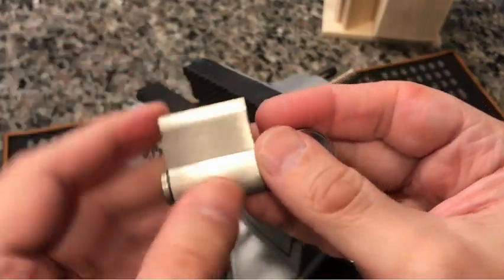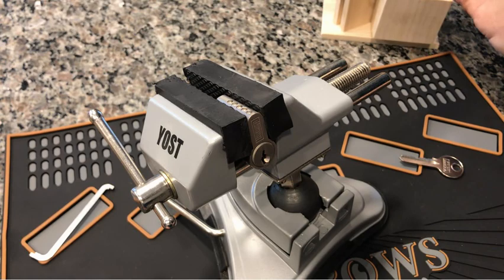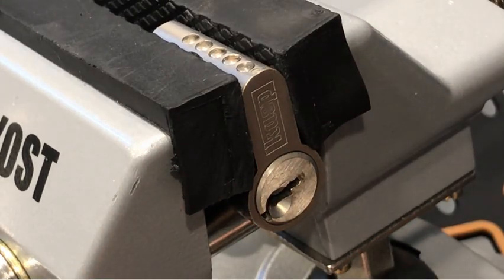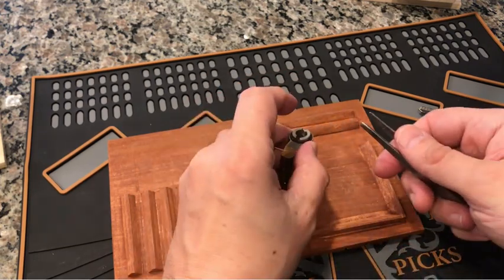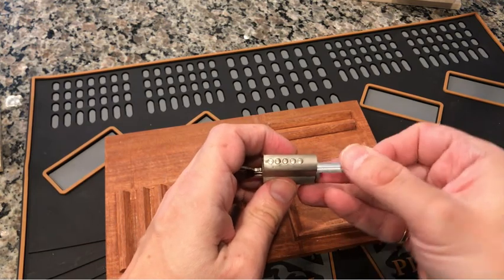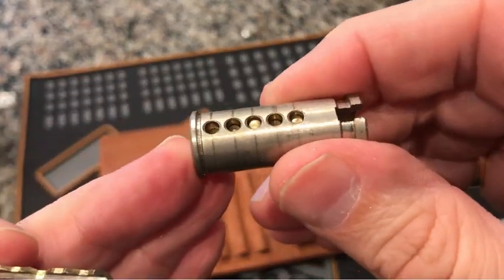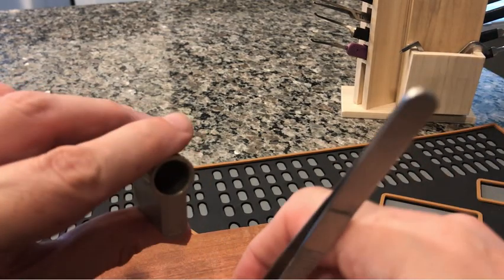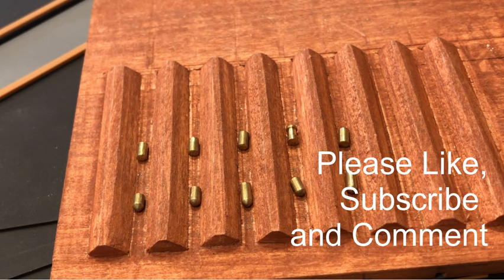Kasp Euro Cylinder Picked and Gutted [41]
In contrast to the Kasp padlock, this was child's play.